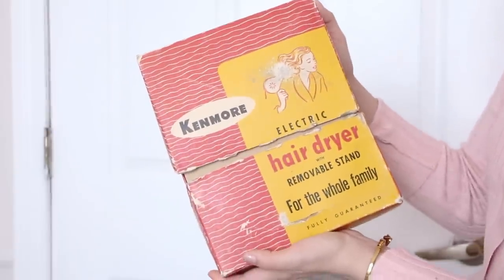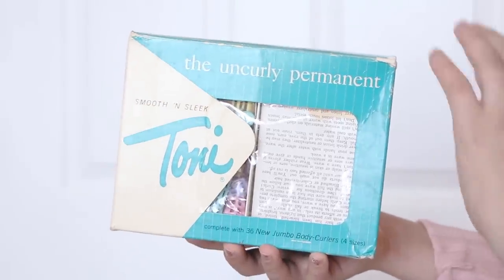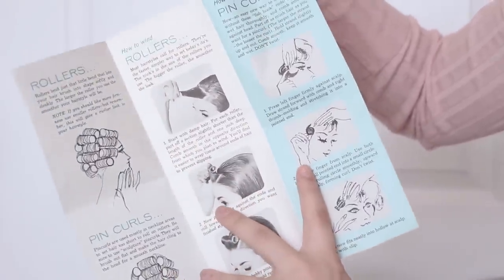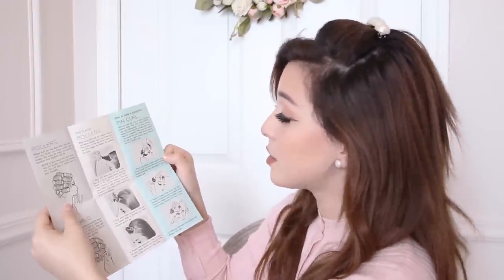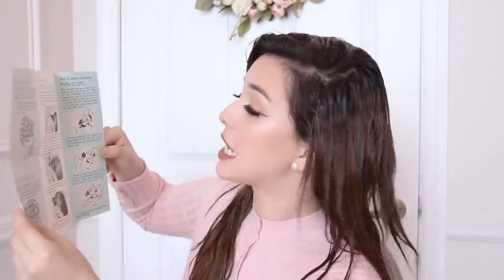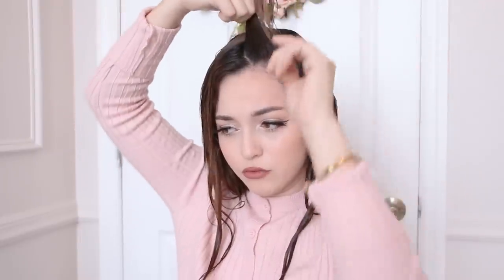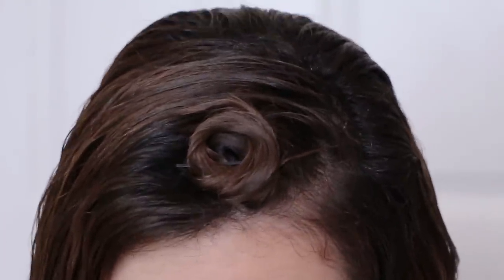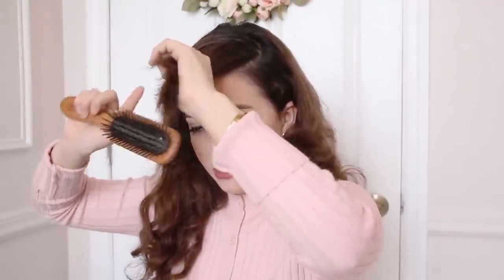Styling My Hair using ONLY REAL Vintage Tools!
Yes you read that correctly. I am trying out real vintage hair products from the 1950s which is about 30 years away from being 100 years old! Cool, right?